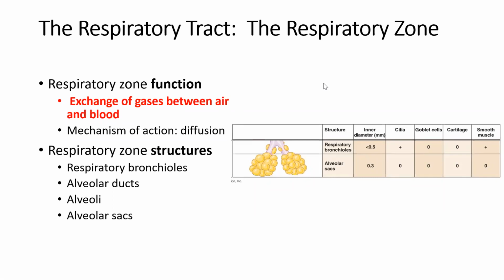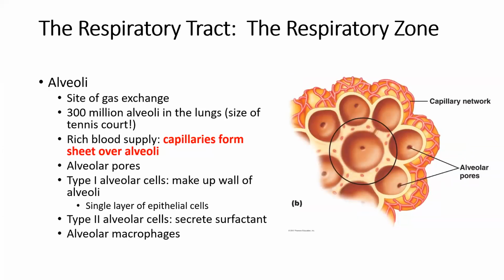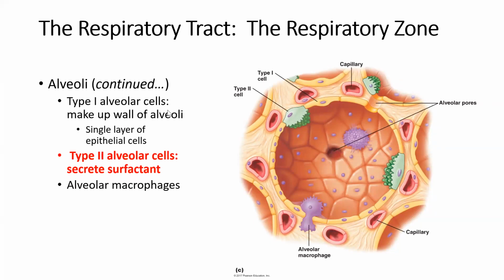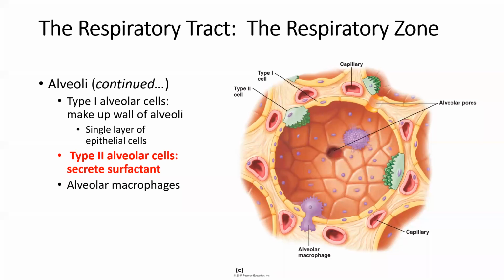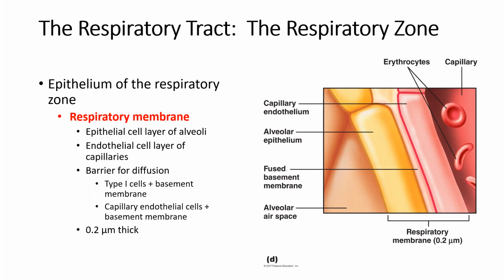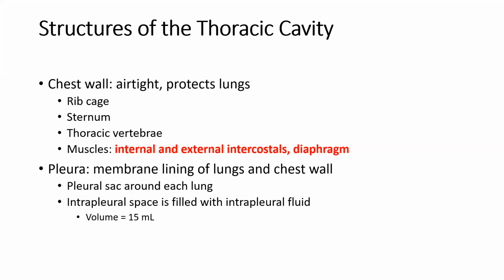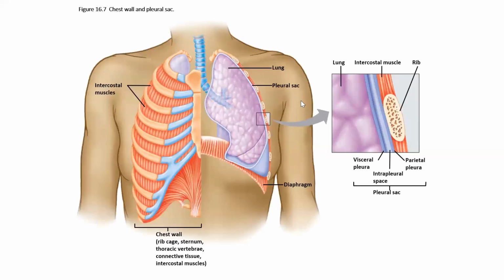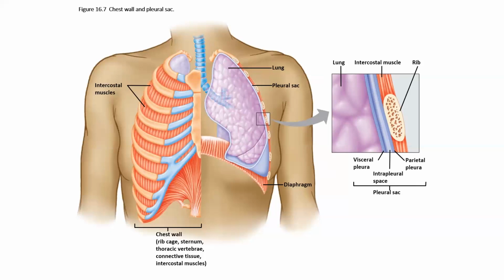BIO2520 2 19 21 Part 2